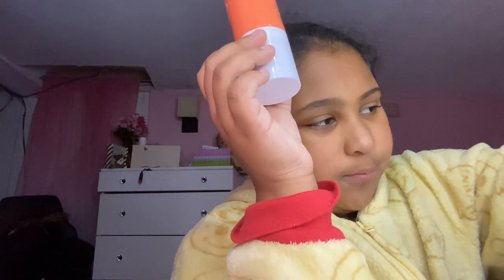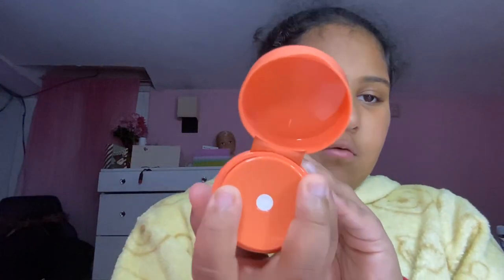GRWM to go to bed